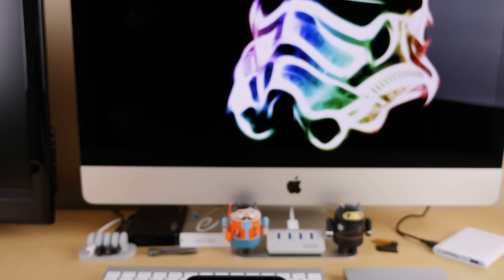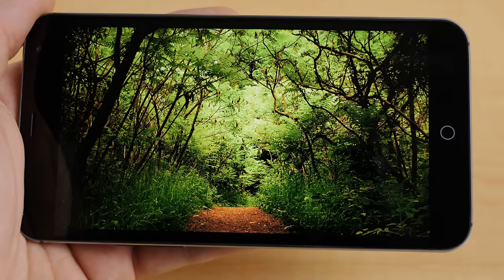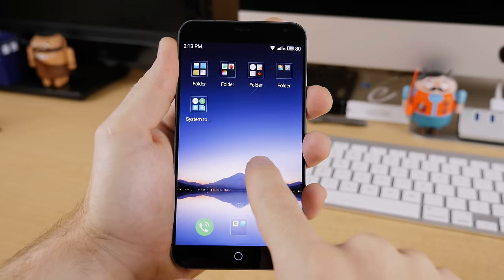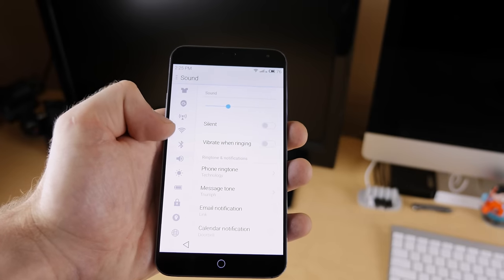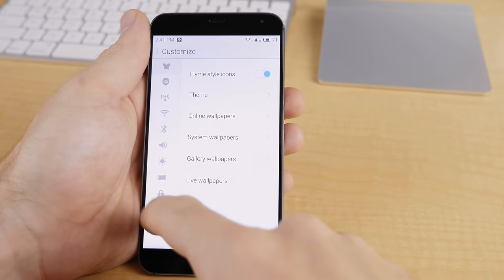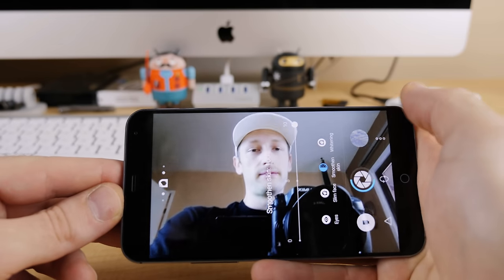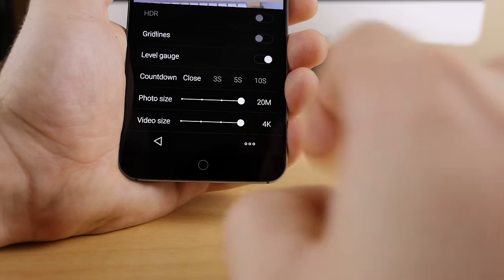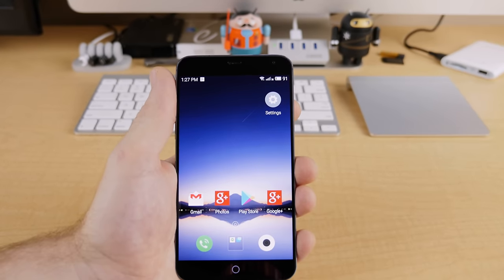Meizu MX4 Review - A Very Different Android (In 4K)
The Meizu MX4 is a very different take on Android. Watch my review and let me know what you think.